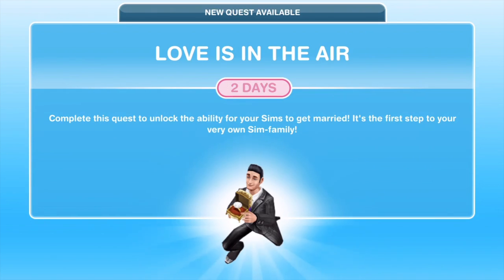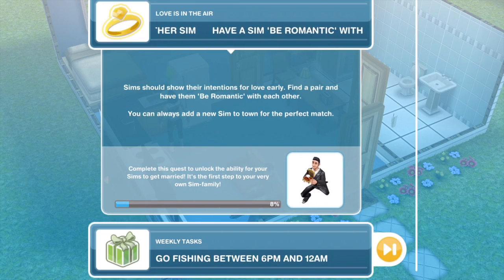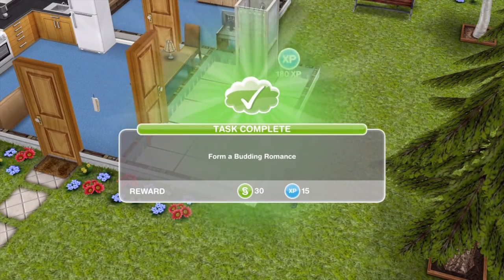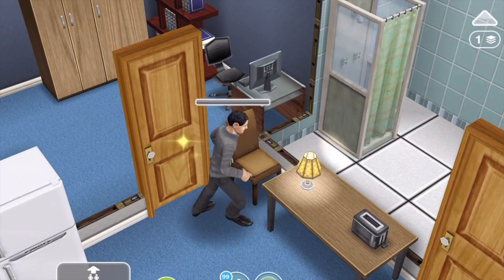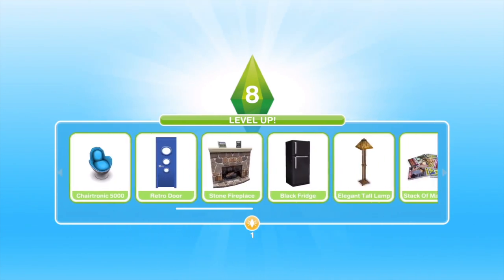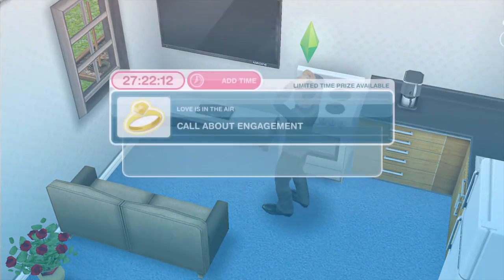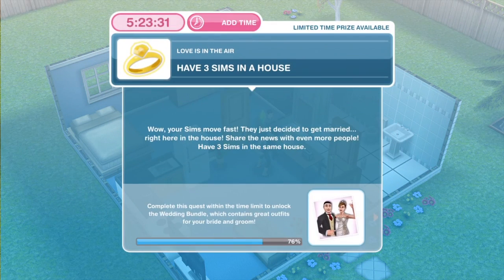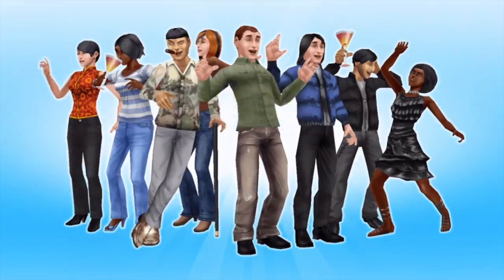Sims Freeplay | Love Is In The Air Quest Walkthrough & Tutorial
Episode 4 of a Let's Play series for The Sims FreePlay. We're starting from the very beginning and completing tutorials and walkthroughs of all the Sims Freeplay quests, hobbies and limited time events.  This is the Love Is In The Air quest.

Vlogging Camera
Editing |

Music Credits